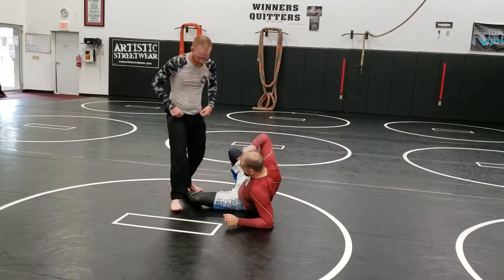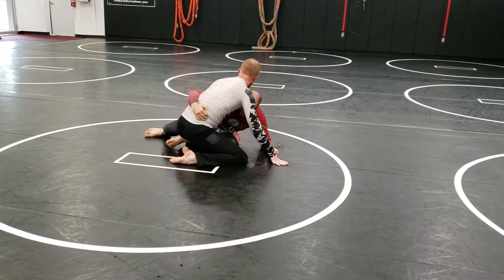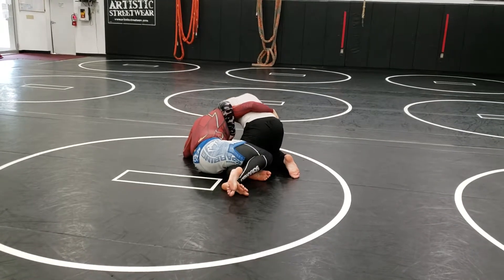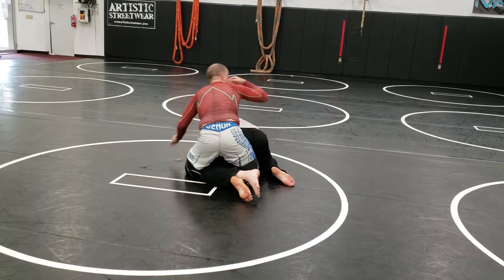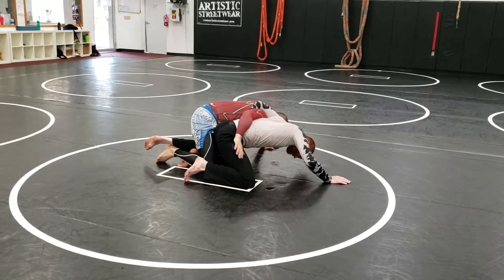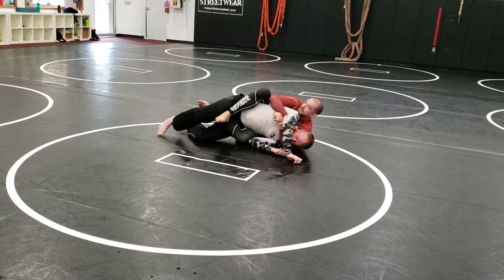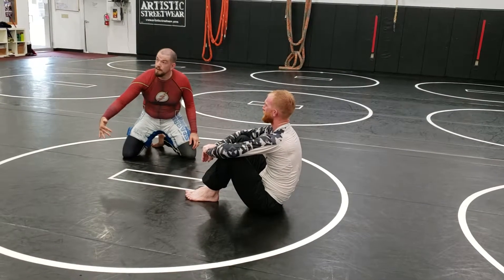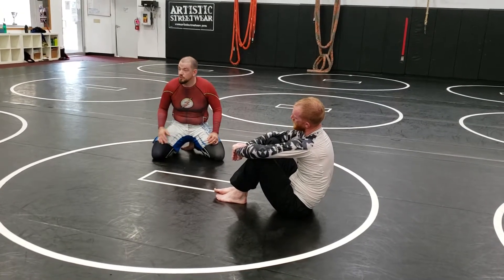Move of the Day: Fake shot to Halfguard - 3 - Limp arm to the Back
When you make it up to your knees from halfguard, resist the urge to pull your leg out if you dont feel off balance. It can quickly turn into a hook to attack the back